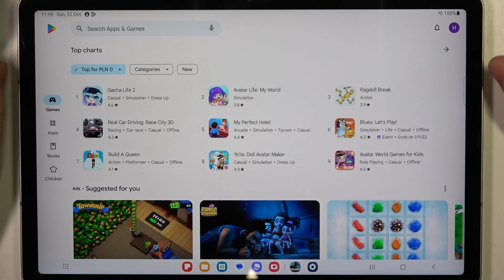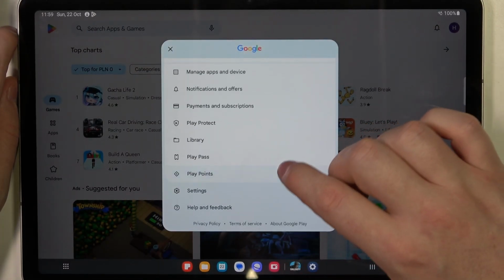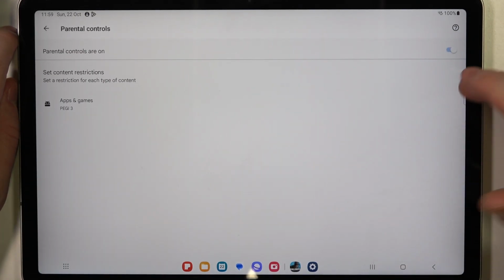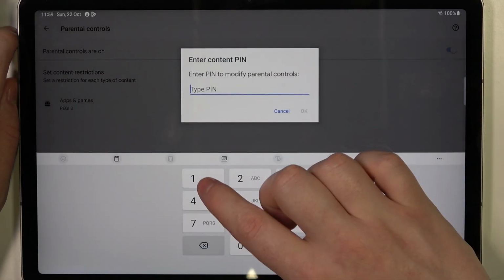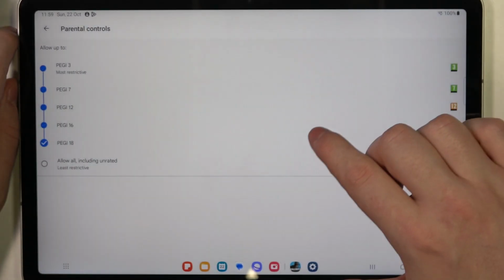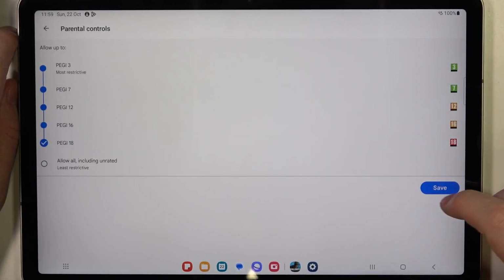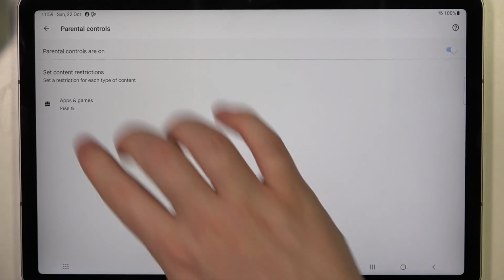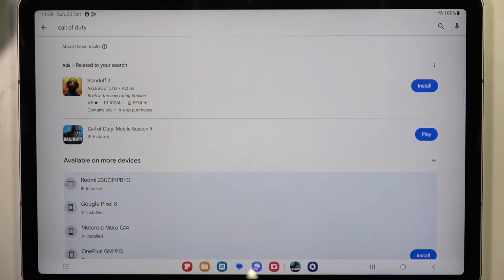How to Find Games In Google Play Store on SAMSUNG Galaxy Tab S9 FE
Find out more about SAMSUNG Galaxy Tab S9 FE:
Experiencing difficulties finding apps or games on the Google Play Store of your SAMSUNG Galaxy Tab S9 FE? Don't worry! Here's how to troubleshoot the problem and get your app-hunting experience back on track!

How to find games in the Google Play Store on SAMSUNG Galaxy Tab S9 FE? How to fix problems with Google Play Store on SAMSUNG Galaxy Tab S9 FE?